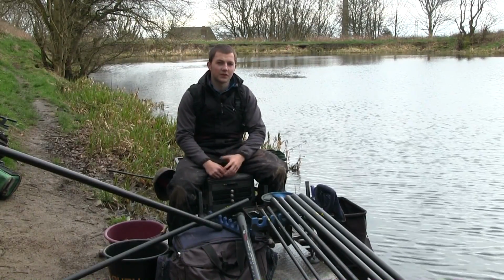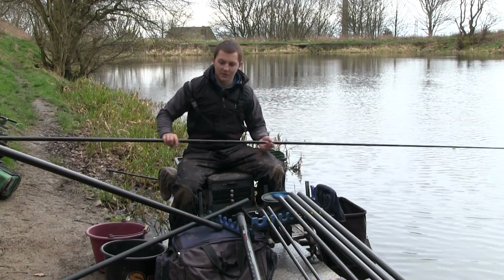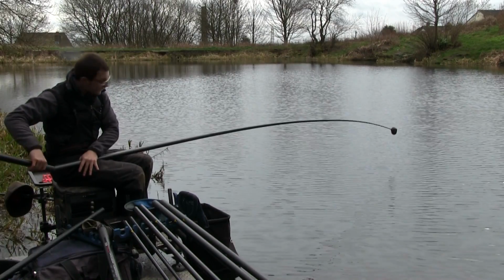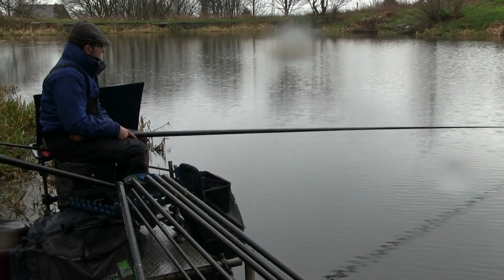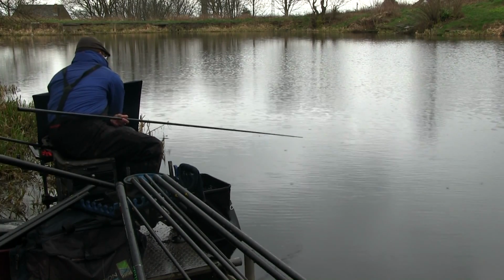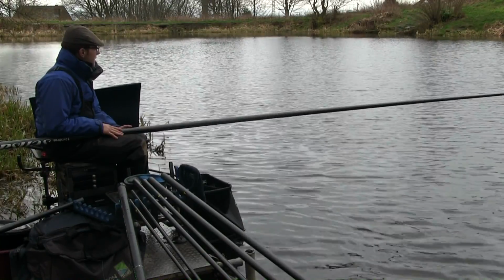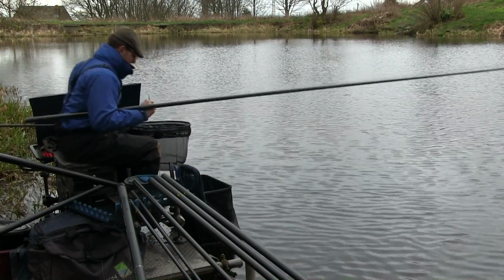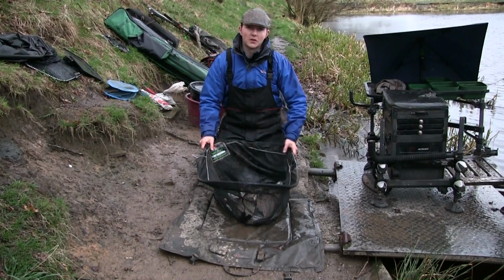LAST CAST Early Season Bream e66 Pole Fishing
We fish a local water for Bream and Roach in what is sort of a follow on from e65 ..Hoping for some good weather for a change? but the good old British weather yet again turns on us with strong gust of wind and heavy down pours we manage to get some filming done and  a few Bream turn up as well... THIS IS JUST A SESSION